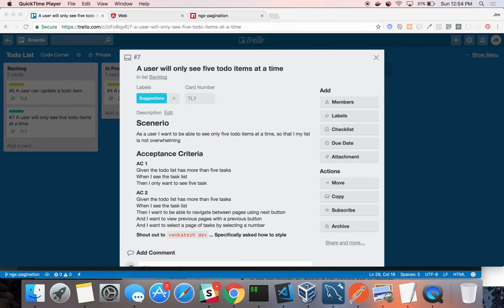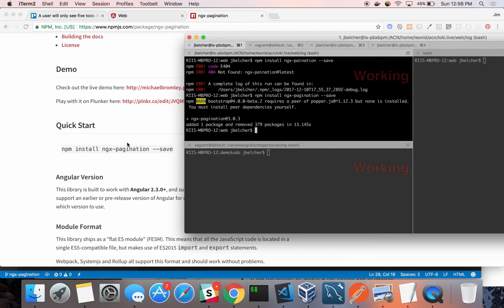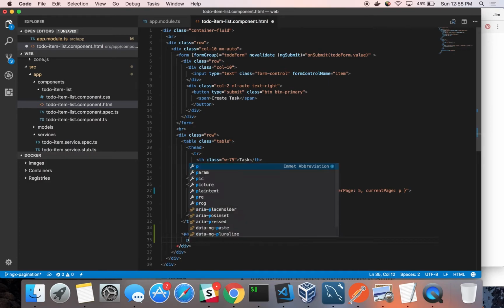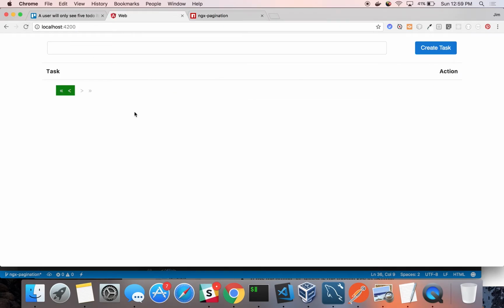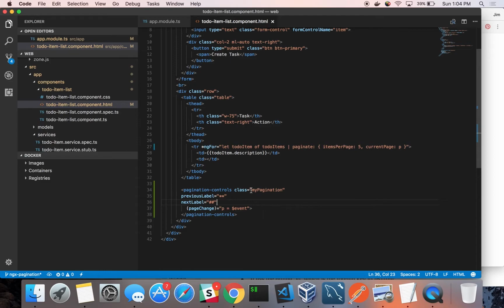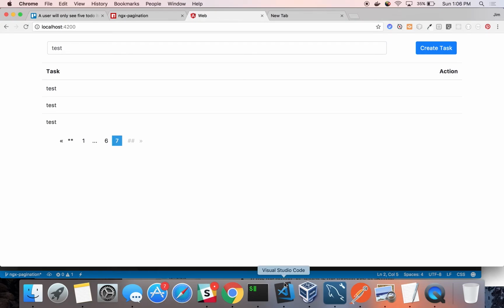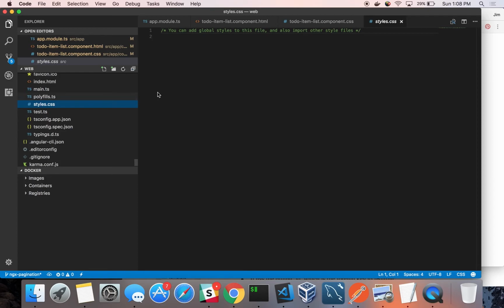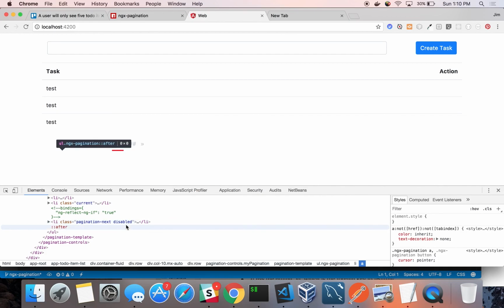Spring Boot / Angular - ngx-pagination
In this video we learn to implement and style ngx-pagination.